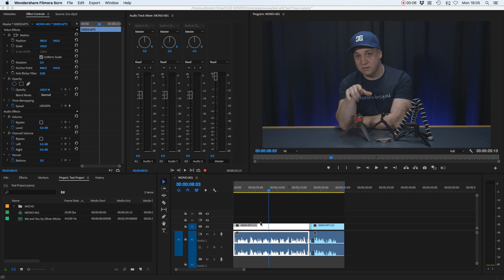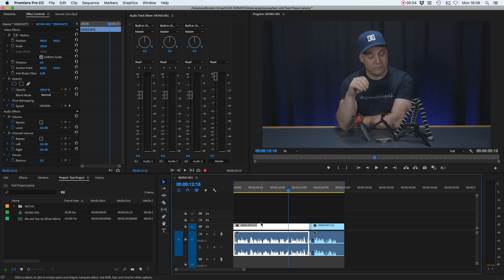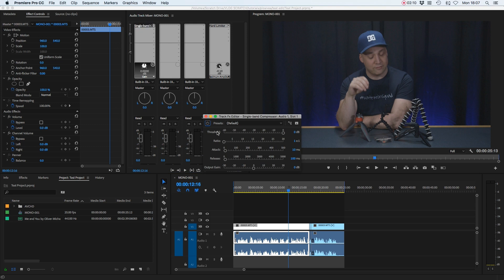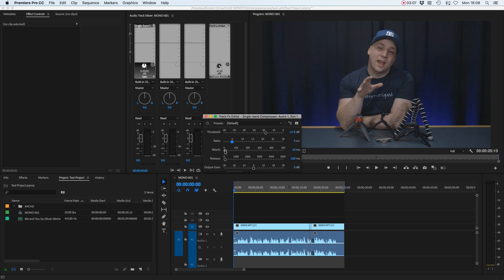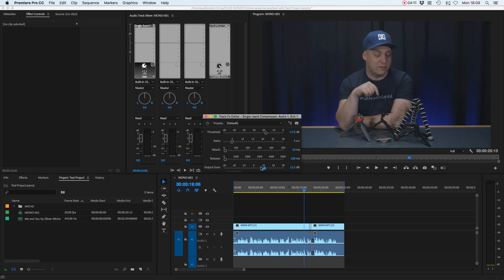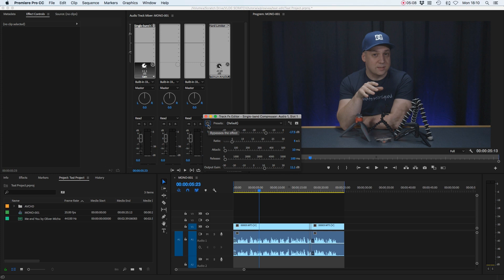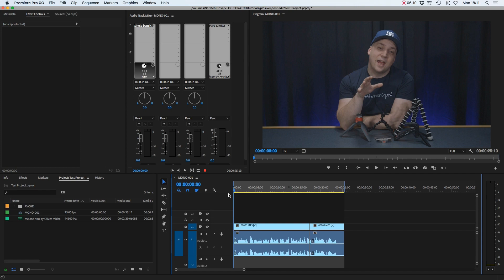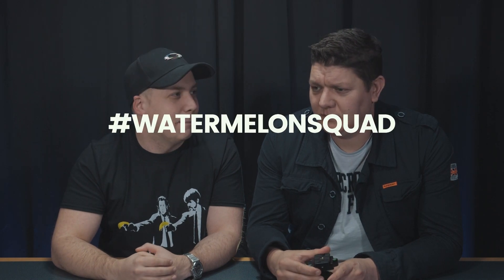How To Make Your Video's Audio Pop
A Tutorial On Using Audio Compressors In Adobe Premiere Pro To Make Dialogue Sound Awesome. How To Make Your Video's Audio Pop.

🛒 Canon 100mm F/2.8 Macro L USM IS